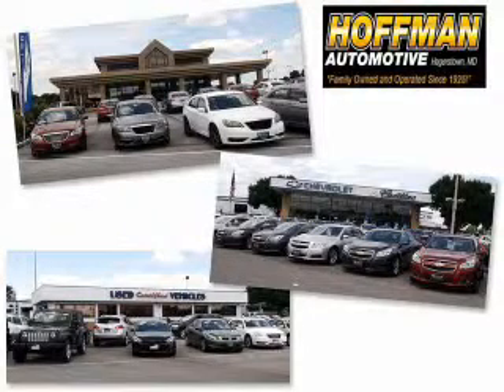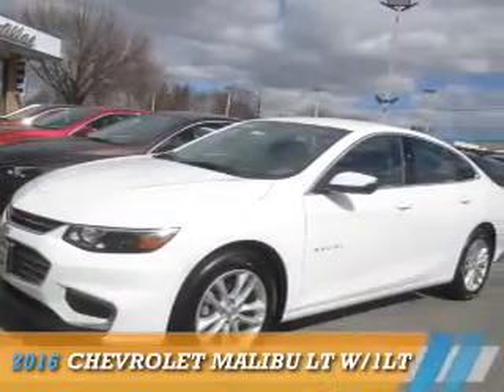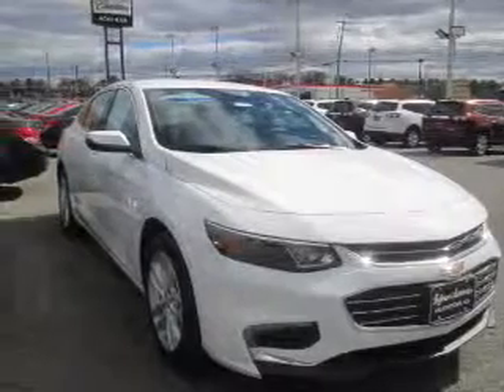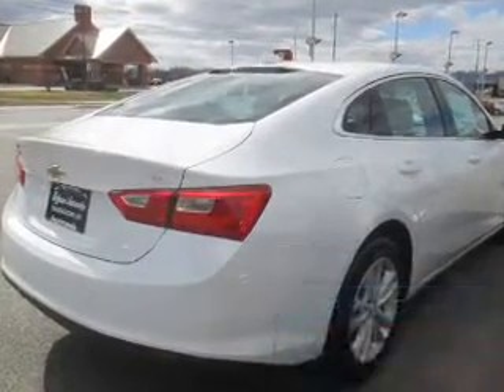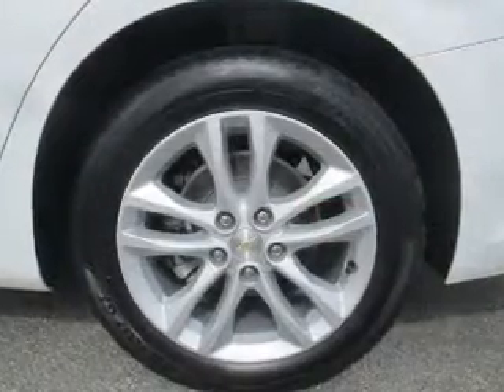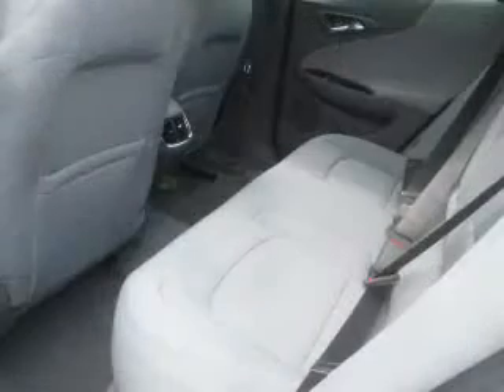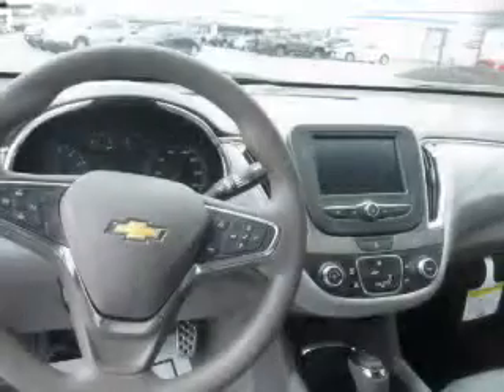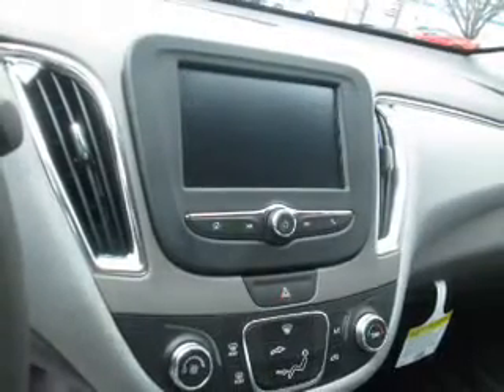2016 Chevrolet Malibu 16-250 - Hagerstown MD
Year: 2016
Make: Chevrolet
Model: Malibu
Trim: LT w/1LT
Engine: 1.5 liter 4 Cylindercylinder FWD
Transmission: 6-Speed Automatic
Color: White
Mileage: 12
Address:
101 S Edgewood Dr
Hagerstown, MD 21740
VIN:1G1ZE5ST4GF225163